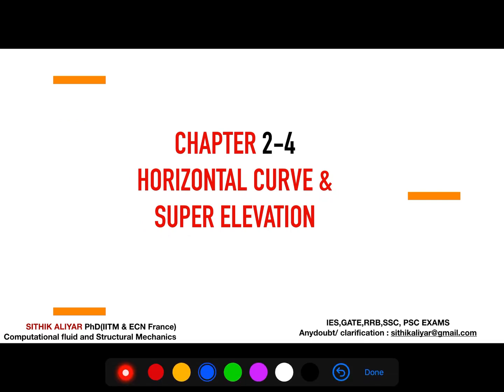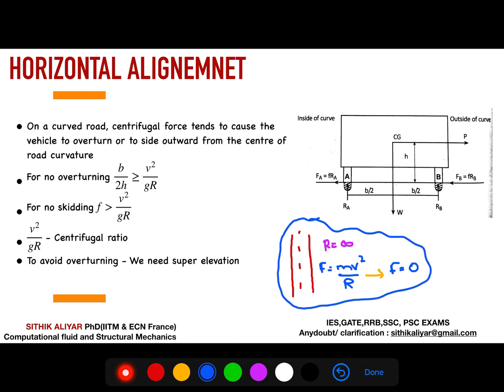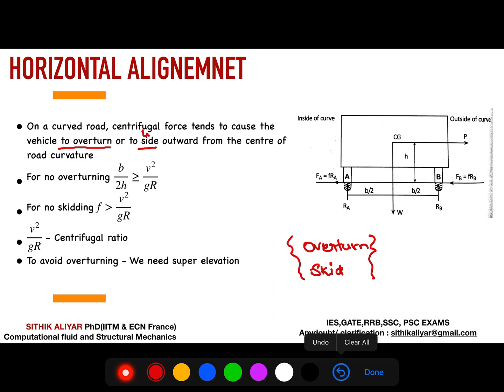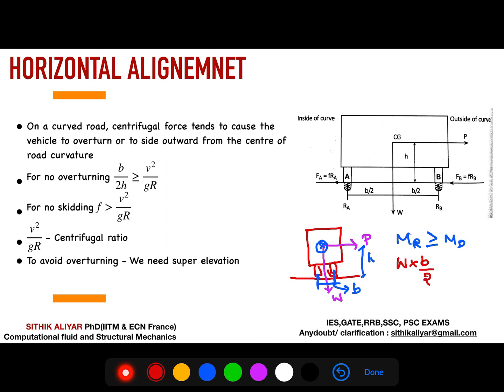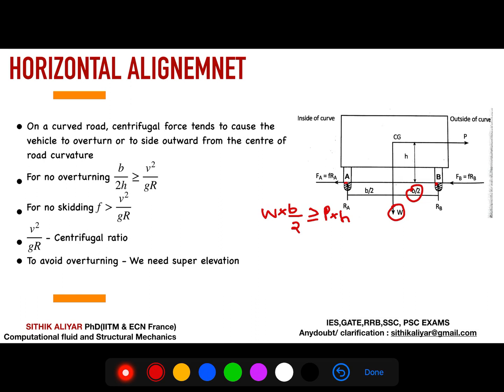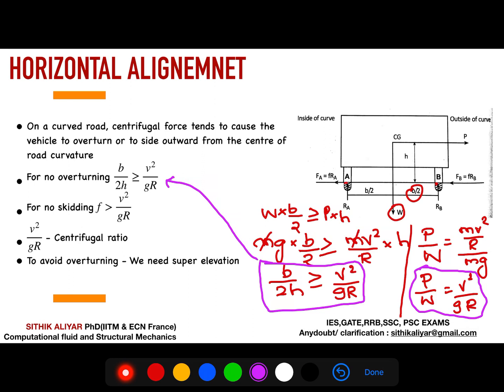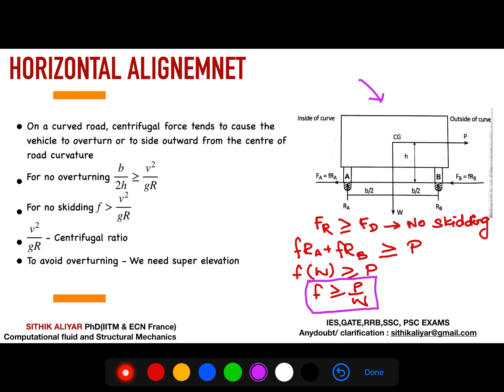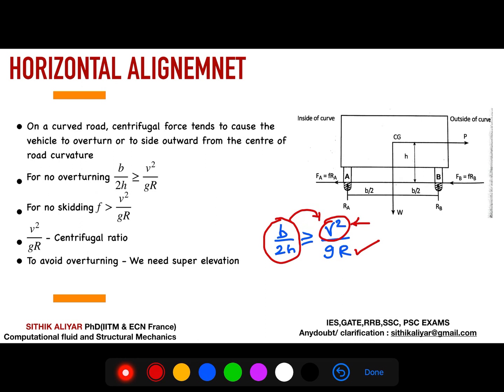Transportation Engineering 04| Geometric Design Horizontal Elements | CE | GATE Crash Course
Geometric Design : Horizontal Elements